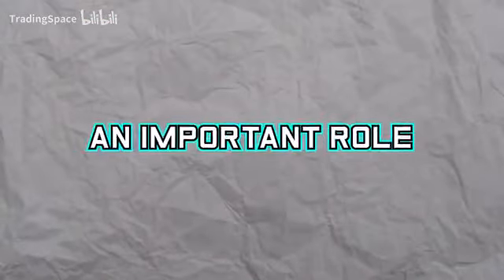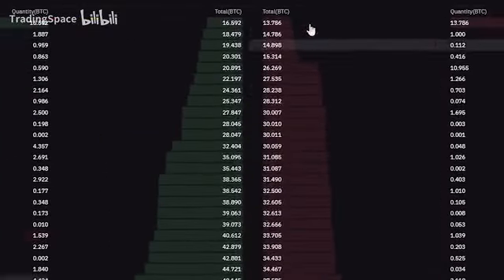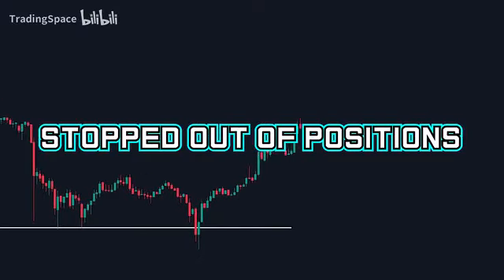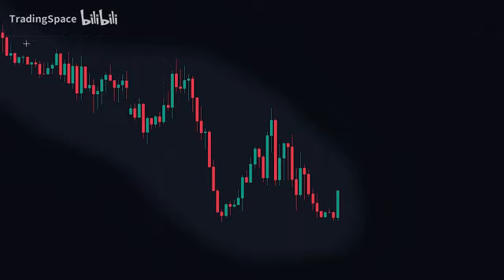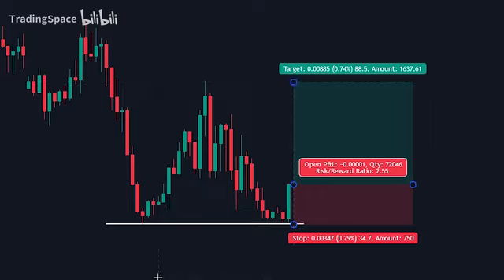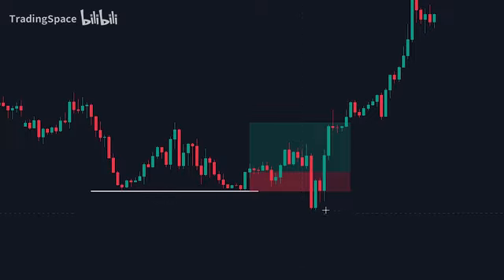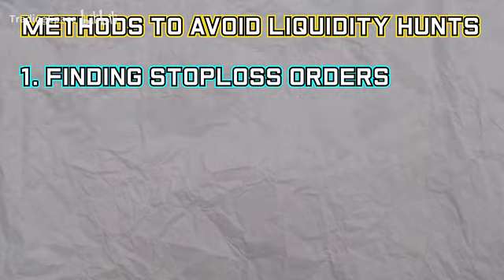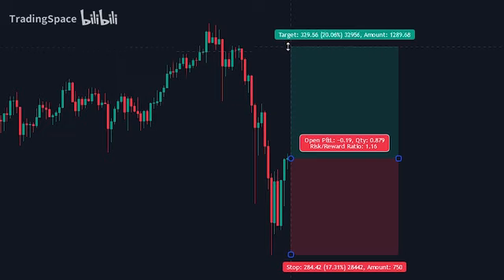The Most Accurate Trading Signals and Strategy Indicators on TradingView | 100% Working Tools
Discover the Most Accurate Trading Signals and Strategy Indicators on TradingView!
इस वीडियो में आपको मिलेंगे सबसे भरोसेमंद और tested ट्रेडिंग संकेत जो आपके मुनाफे को कई गुना बढ़ा सकते हैं।
चाहे आप beginner हों या pro trader, ये indicators आपके लिए game-changer बन सकते हैं।

✅ Best Buy/Sell Signals
✅ Real-Time Alerts
✅ Backtested Strategies
✅ Works for Stocks, Forex, Crypto, and Commodities

📈 इस्तेमाल करें इन TradingView tools को और अपने ट्रेडिंग में लाएं सटीकता और आत्मविश्वास!